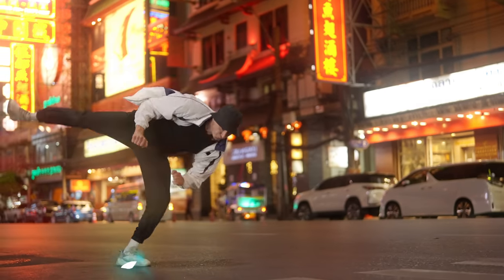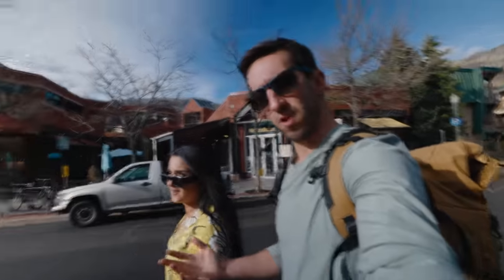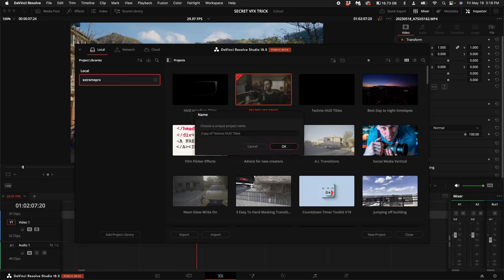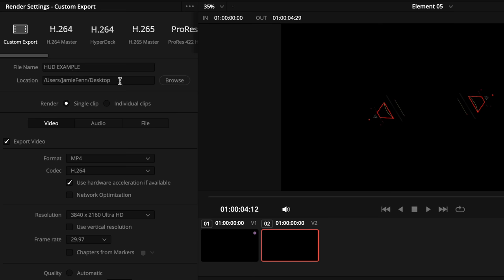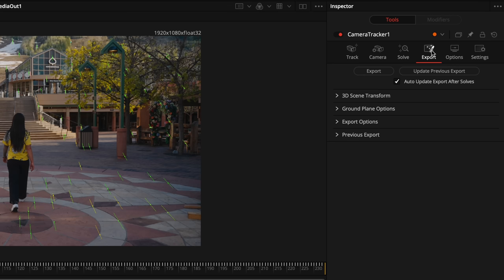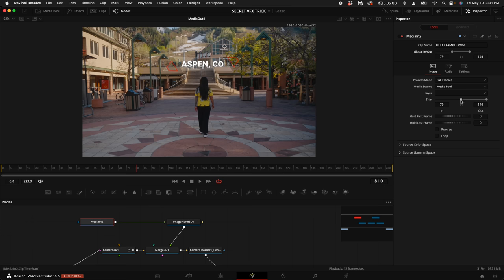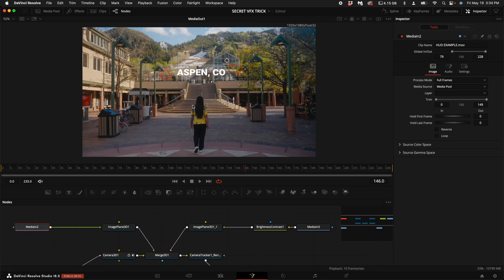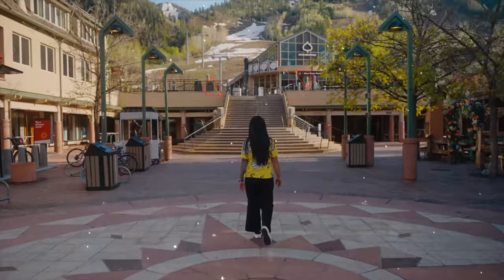My Secret To 3D Effects In Davinci Resolve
Secret To Effects To Elevate Your Videos In Davinci Resolve

Gear I use:
BEST stabilizer Ronin RS3
Gopro Hero 11